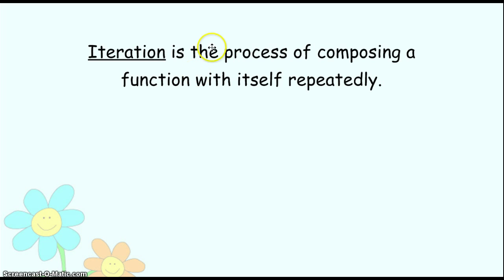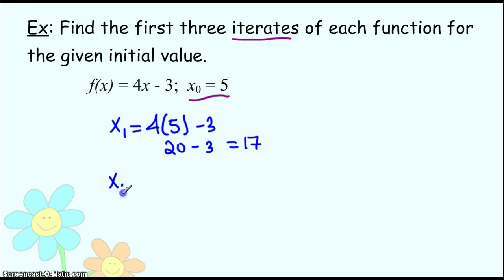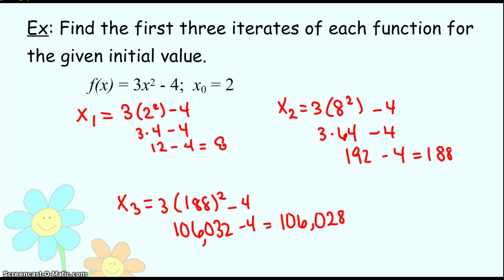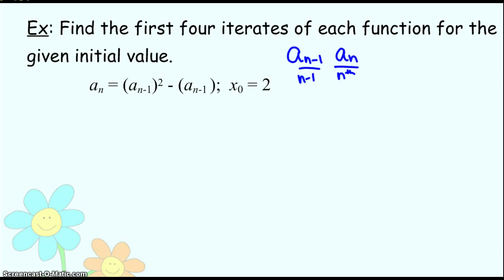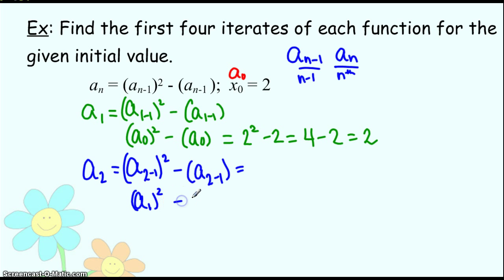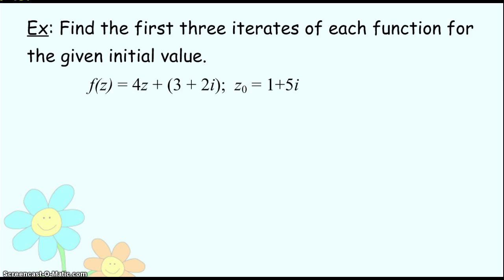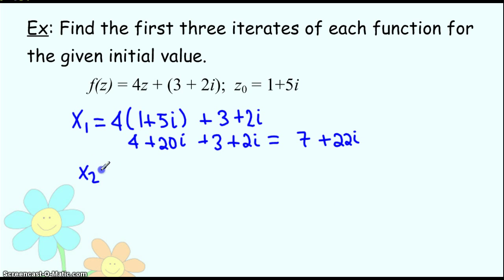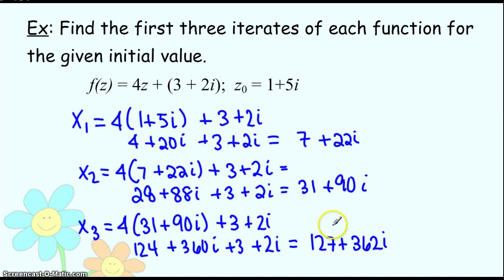12.8 Sequences & Iterations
Honors Pre-Calc Flip Mini-Lesson